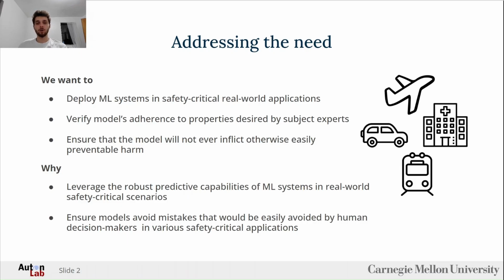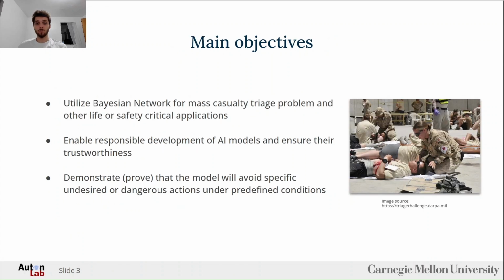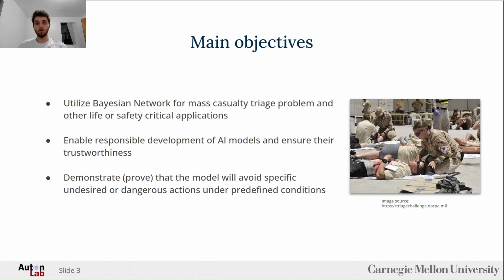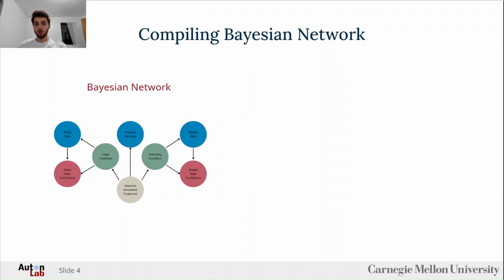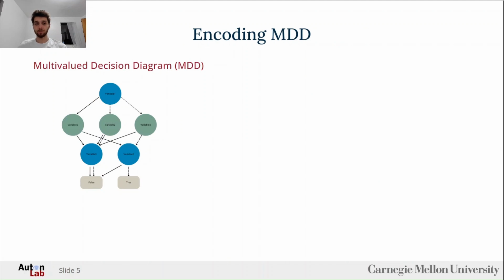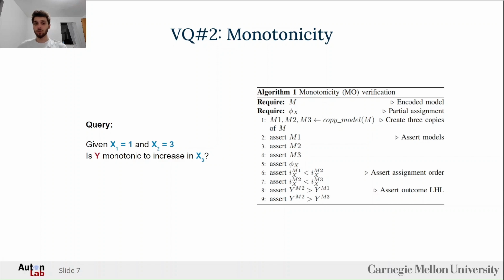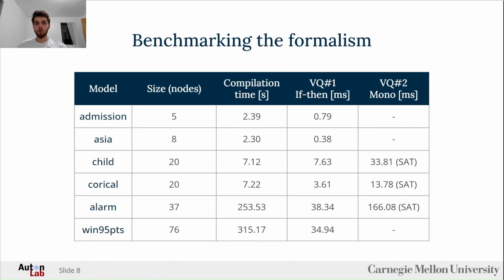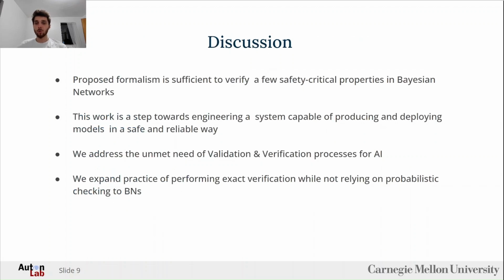Verification of Bayesian Network Classifiers using Decision Diagrams and Logic | Ignacy Stepka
Formal Verification of Bayesian Network Classifiers using Decision Diagrams and Propositional Logic
Ignacy Stepka,  RISS 2023 Cohort

Trust in technology is commonplace, but that trust does not automatically extend to Artificial Intelligence (AI), partly due to the lack of an industry-wide certification protocol for AI systems. Certifying that an AI model is safe for deployment has a myriad of challenges regarding engineering requirements as well as the lack of algorithms to evaluate model adherence to those requirements. In this work, we focus on Bayesian Networks (BN), a useful type of model for reasoning under uncertainty and incorporating domain-expert knowledge into the model. These two properties are very useful for building AI systems in safety-critical applications, e.g., healthcare. However, there has been a limited body of work in the field of formal verification of BN. Existing work runs verification queries by performing an exhaustive search over a compiled decision diagram, which is a useful technique, but in many scenarios, there might be a need to obtain a proof in the Boolean logic formalism. In this paper, we present a scheme that (1) compiles the BN into a decision diagram and (2) encodes it into a Conjunctive Normal Form (CNF).

RESEARCH RESULTS:
Explore our research projects and results at: